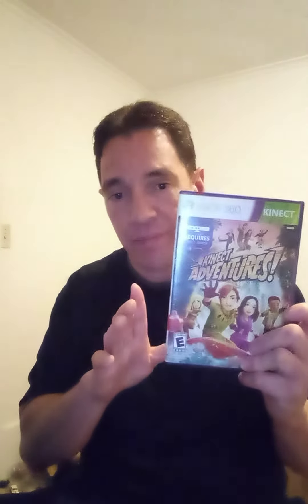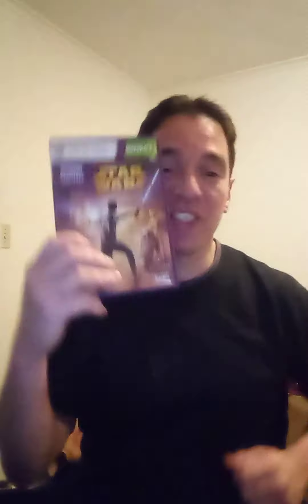"VIDEOGAME SPECIAL"; "KINECT SENSOR BAR" for my Xbox 360.